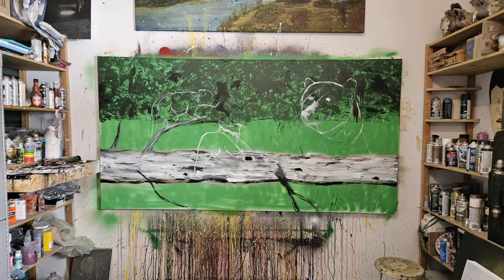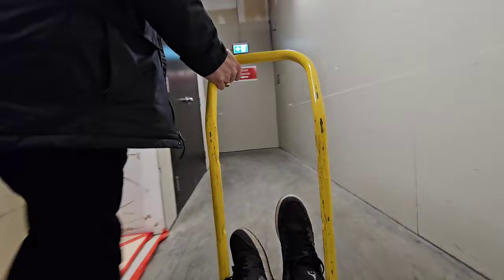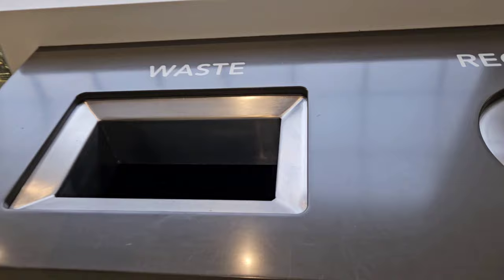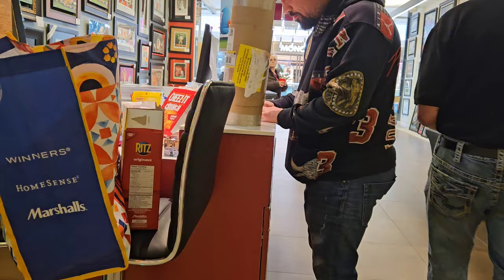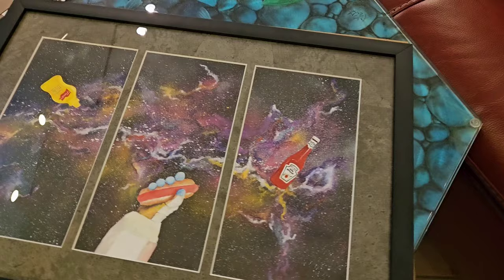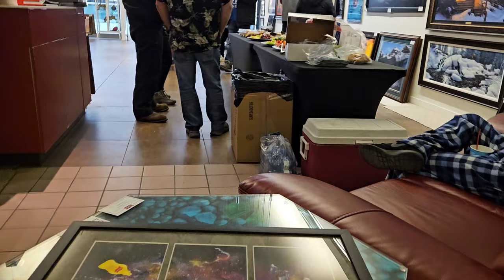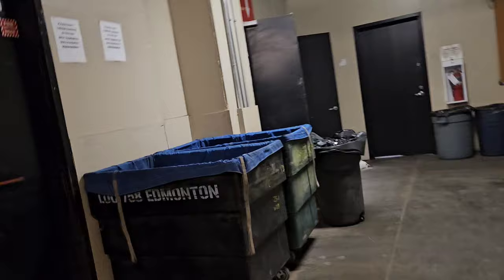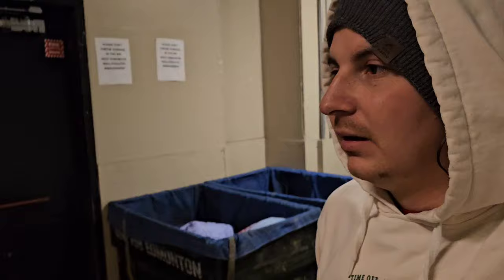Coming here at the right time made me able to buy $1300 shoes (sort of)| Another VLOG #251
Use Airclix for all your printing and scanning needs

Check out Sterling Gallery's stuff

Check out Matthew Fox's stuff (Our Main Moderator)
Thankyou for all your help Matthew

Music
Hot dog by Buck Owens

If you'd like to buy something

GET THE "GOLDEN TICKET" CHANCE

Music

Did you see the 138 pop up?